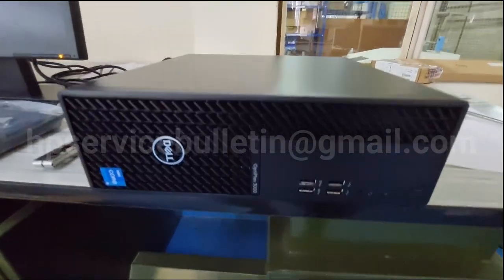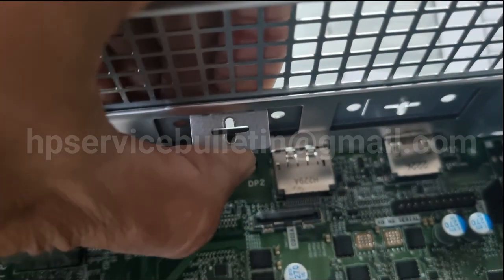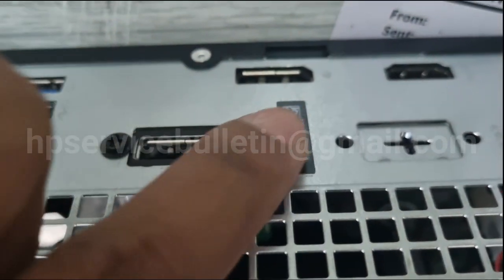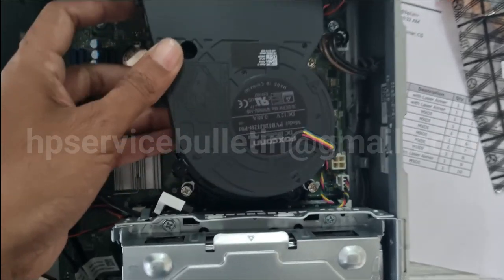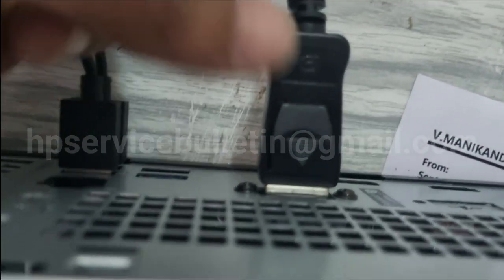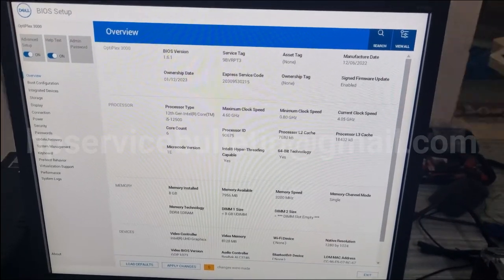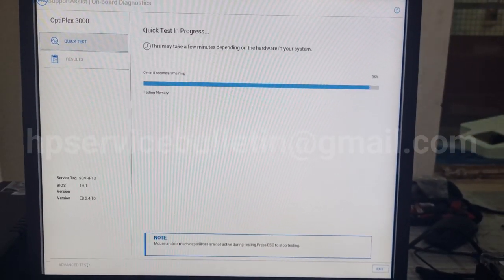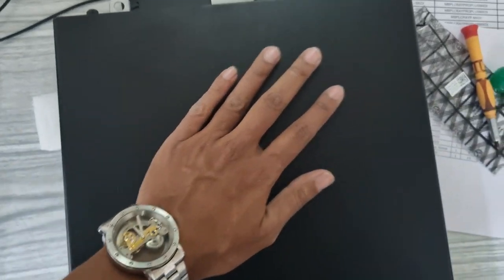How to Install DP Port on Dell Optiplex 3000 Micro Tower Pc